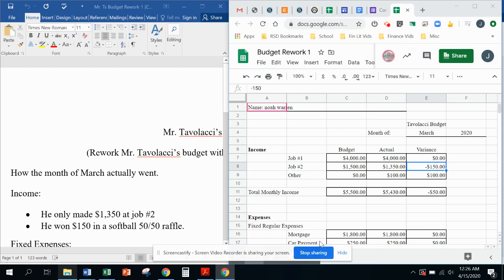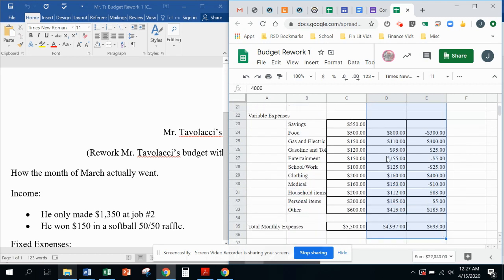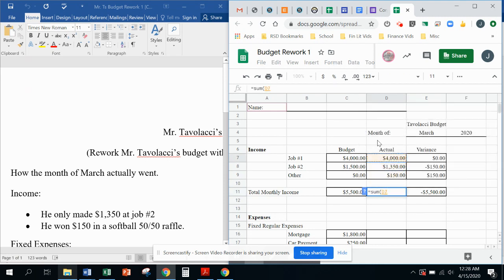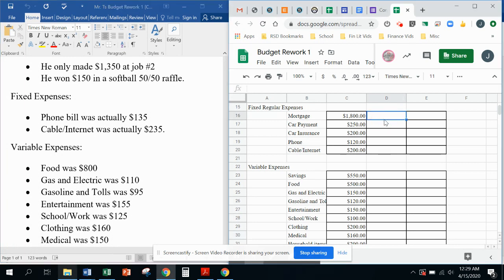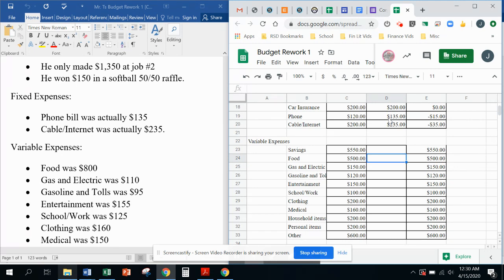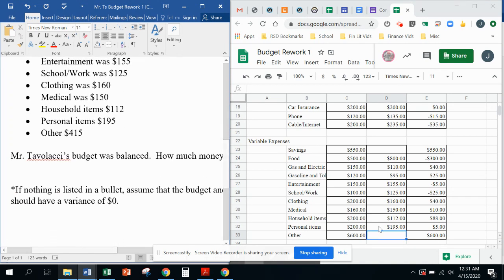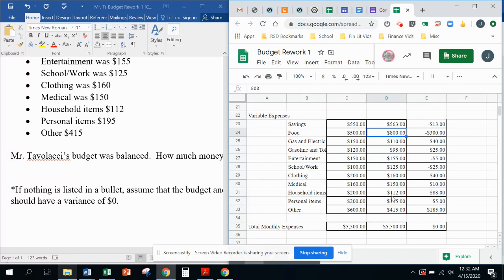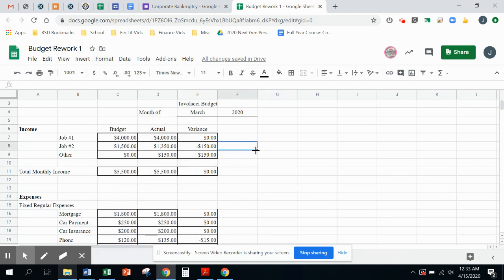Budget Rework Solution Video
Solution to Monday's Assignment